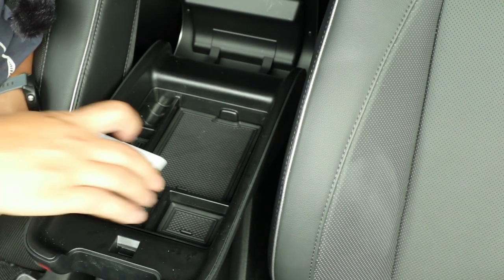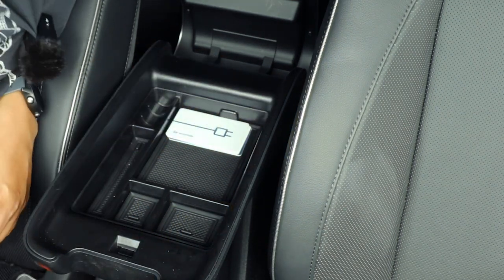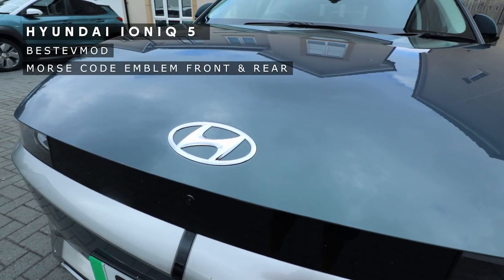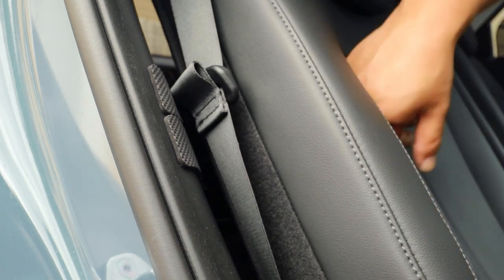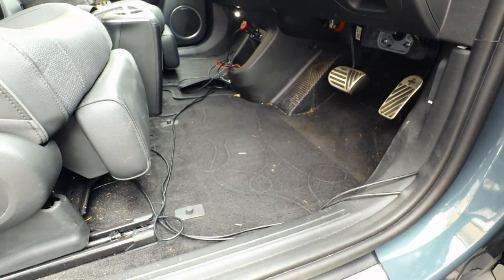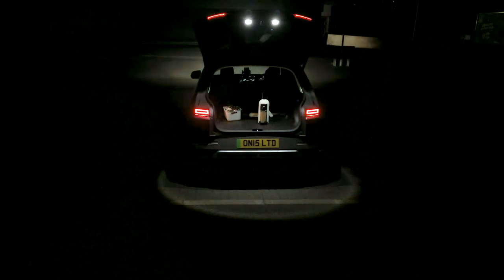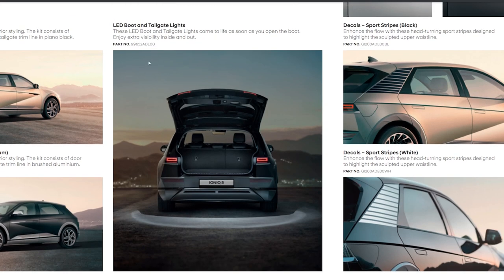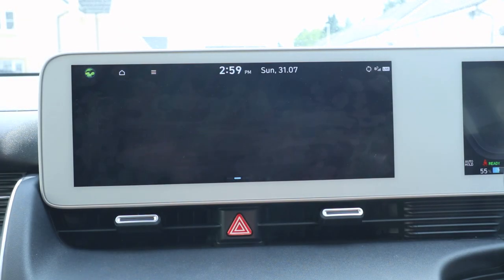IONIQ 5 - Official & 3rd Party Mods/Accessories I've installed on my car?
We'll go through all the 3rd and official accessories/mods I have for my IONIQ 5. Let me know which one you like the best?

00:00 Intro

3rd Party Accessories/Mods
01:07 BestEvMod Armrest Storage Box Organizer
04:03 BestEvMod Morse Code Emblem Front & Rear
05:26 Seatbelt Fix
06:36 Magnetic Phone Car Mount
06:59 Magnet Pixel Art for notice board

Official Hyundai Ioniq 5 Accessories
07:38 Boot Liner - PART NO. GI122ADE00E
08:07 Carpet Mats - PART NO.GI143ADE15 (SLIDING CONSOLE)
08:32 Rubber Mats - PART NO. GI131ADE15 (SLIDING CONSOLE)
08:45 Make sure you get the correct mats for the fixed or sliding console
09:41 LED Footwell Illumination (Classic White) - PART NO. 99650ADE20W
10:18 LED Boot and Tailgate Lights - PART NO. 99652ADE00
11:30 Quick Run down of the Official IONIQ 5 accessories brochure

Official Bonus Mod
13:39 Bonus Free Mod

Items that I have or are similar to the ones in this video
BestEvMod Armrest Storage Box Organizer Tray
BestEvMod Morse Code Emblem Front & Rear
Non Slip Furniture Pads
Magnetic Phone Car Mount
Mini Neodymium Magnet 5mm x 5mm x 2mm

The Ioniq Guy video as mentioned with how de badge your IONIQ 5:

Square Magnets for NoticeBoard
Recommended SanDisk USB 3.0 for update

James Cheung